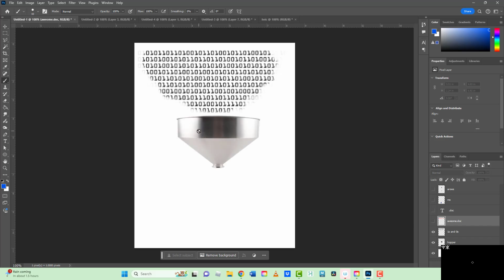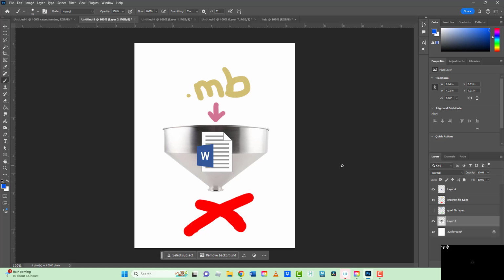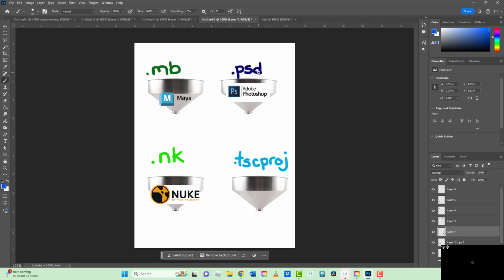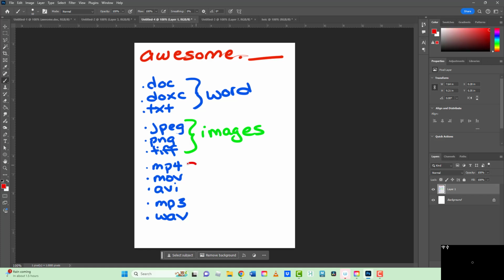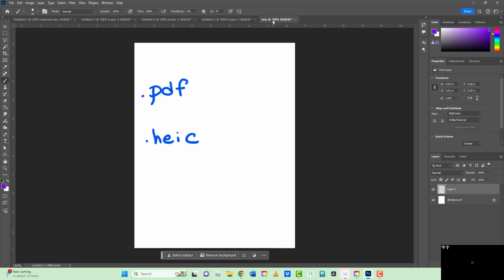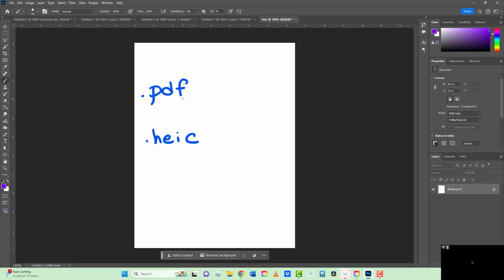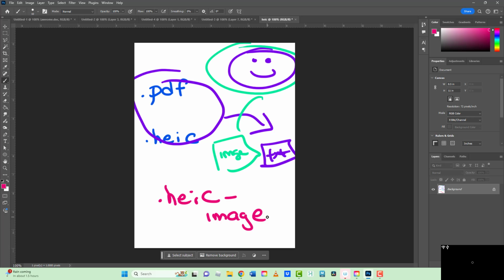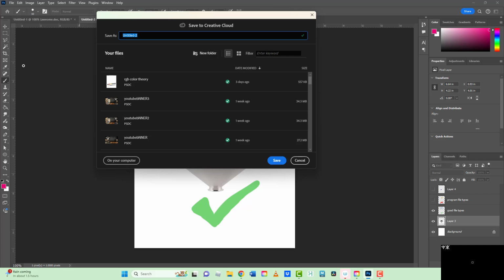File and Program Extensions. .whatever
Ever get confused between .jpg, .doc, .psd and other file extensions.  Here is a simplified explanation of how your computer knows what to do with those file types.